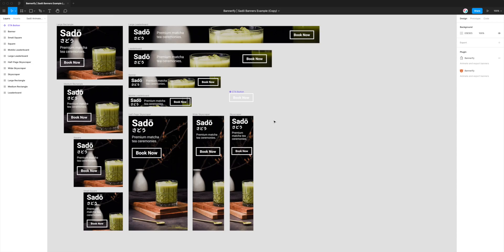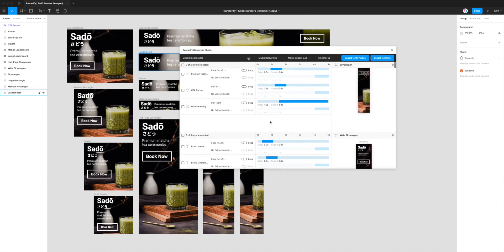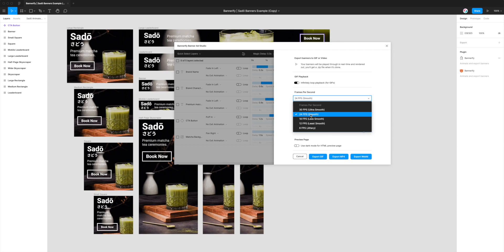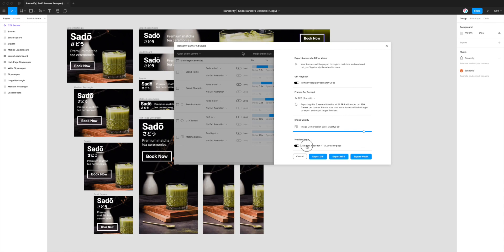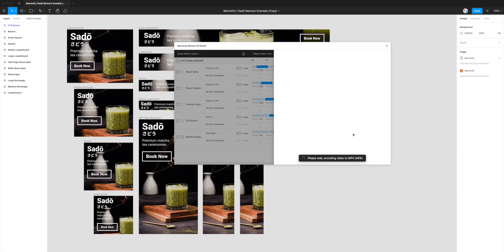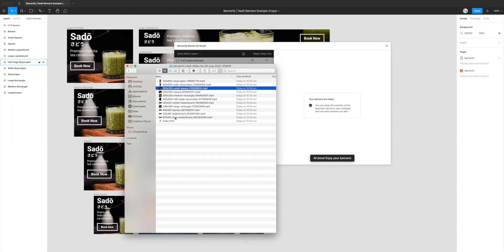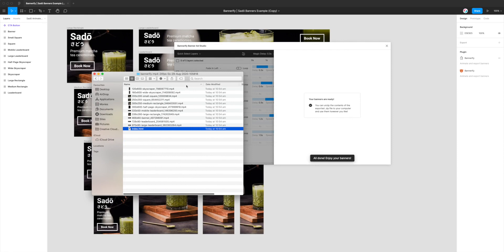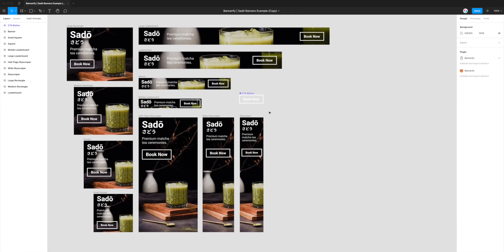Figma Tutorial: Export animated banners from Figma to MP4 Videos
This video tutorial is a complete step-by-step guide showing you how to export production ready animated banners from Figma to MP4 Videos using the Bannerify plugin